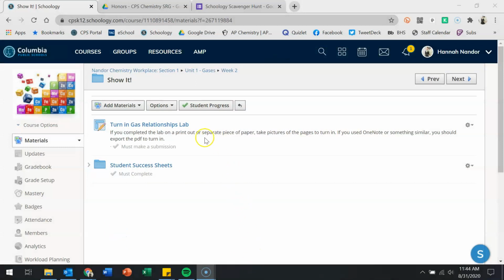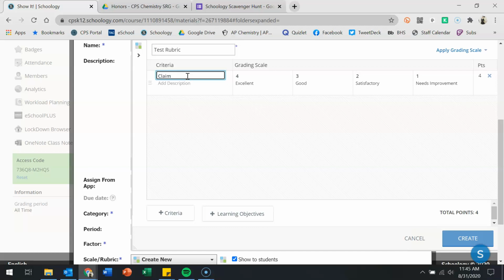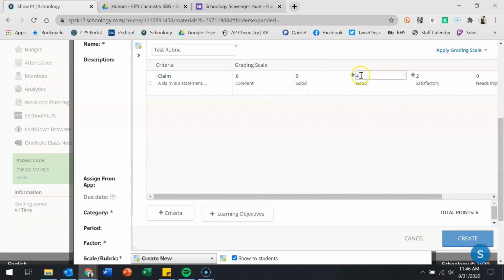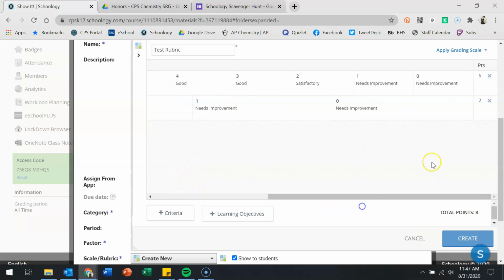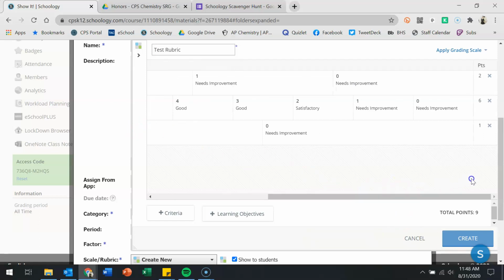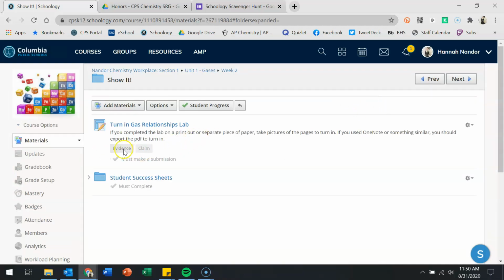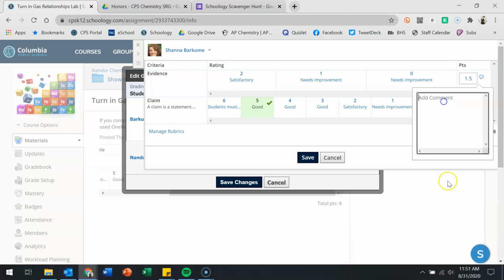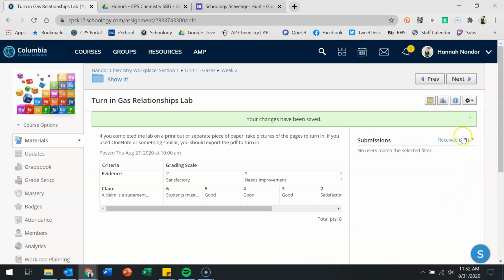Rubrics in Schoology